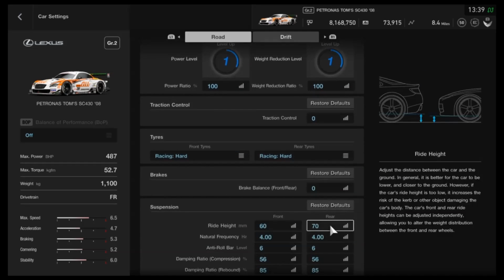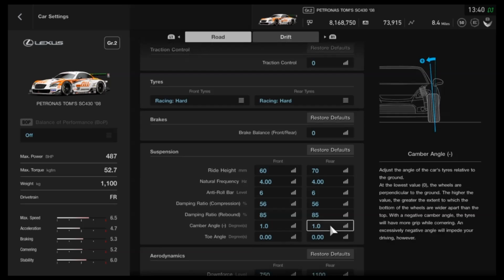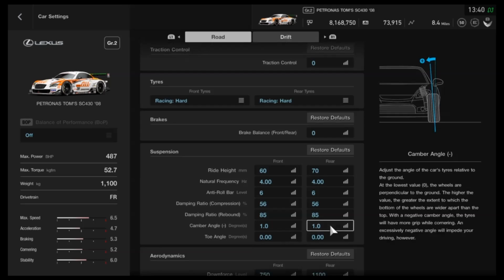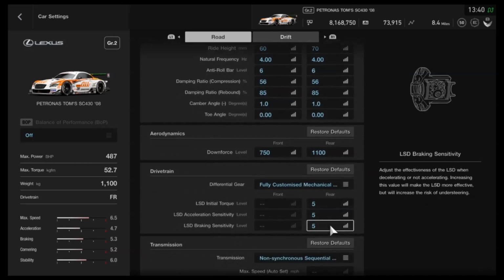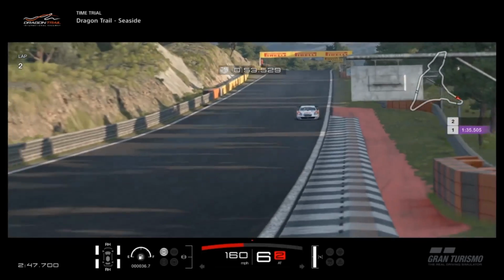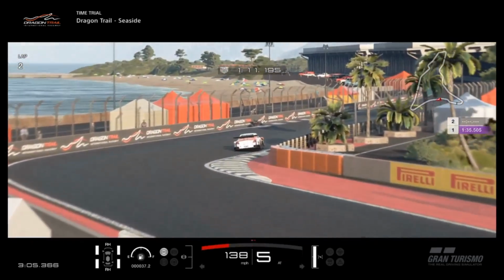GT SPORT - Lexus Petronas SC430 *CIRCUIT* Setup!!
Another circuit setup tutorial for GT SPORT, this time for your Lexus SC430 Super GT car...

Click through at the end to see ALL of my GT SPORT tune setups...

PSN : CORRUPTED_DISC